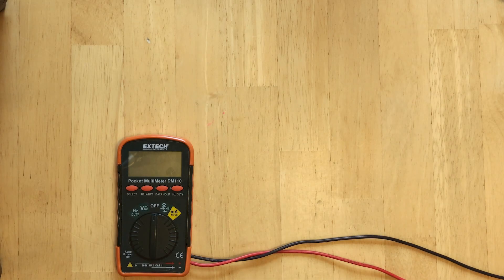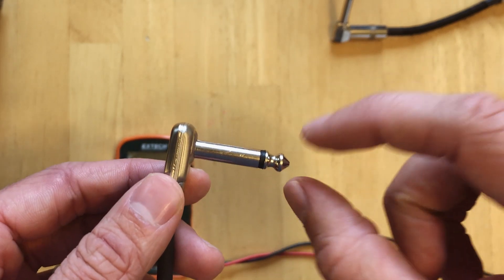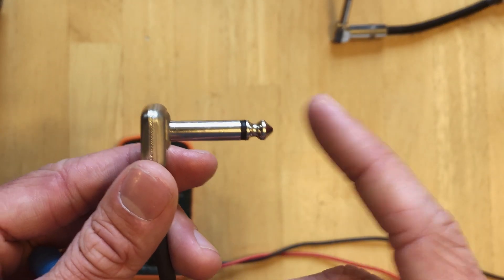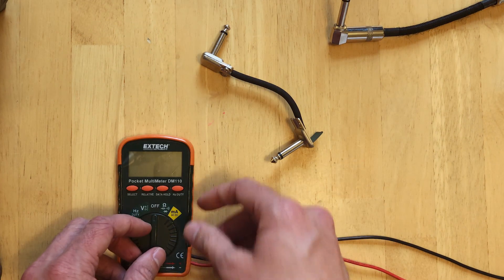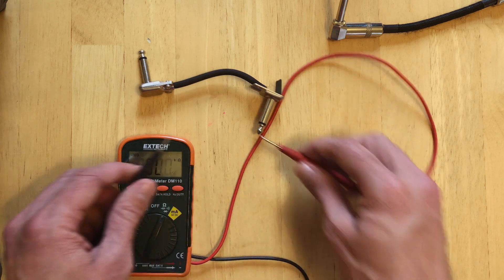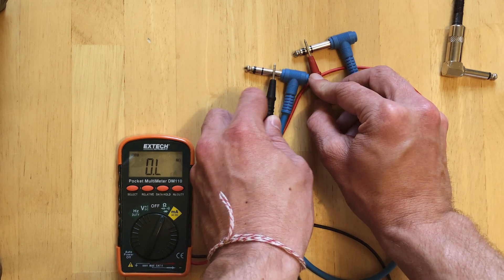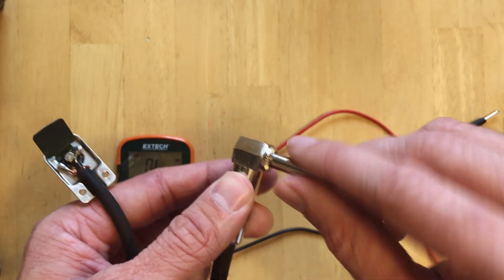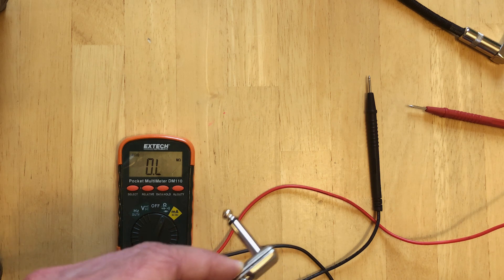How To Test An Instrument Cable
In this video, I demonstrate how to simply test any type of instrument cable using a digital multimeter. Enjoy!